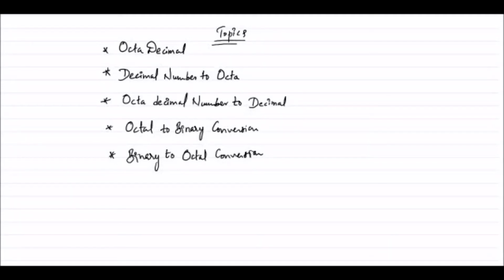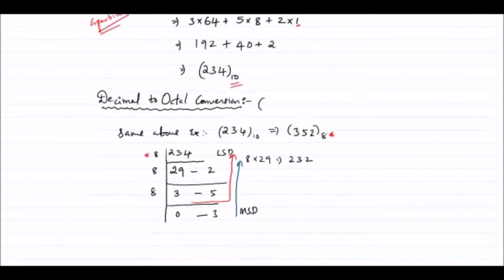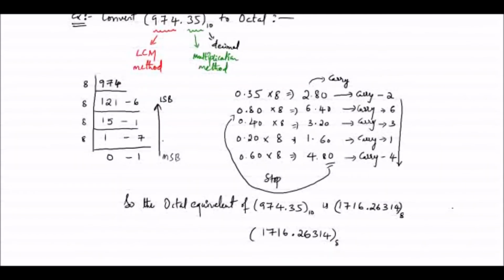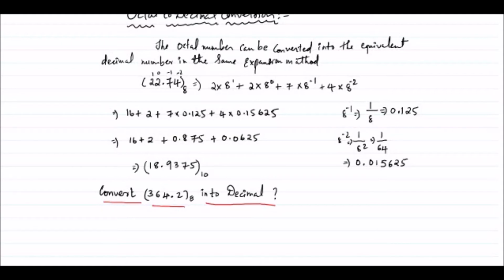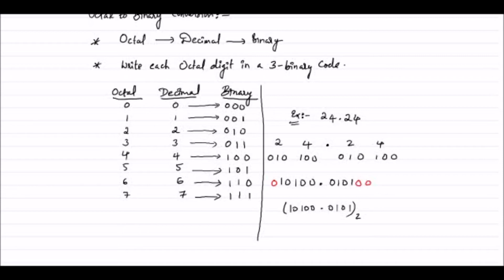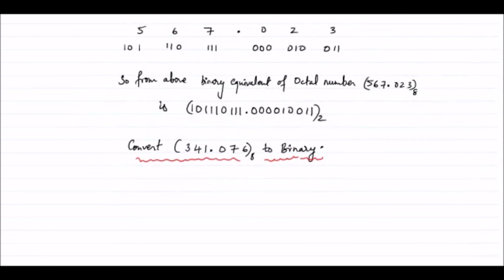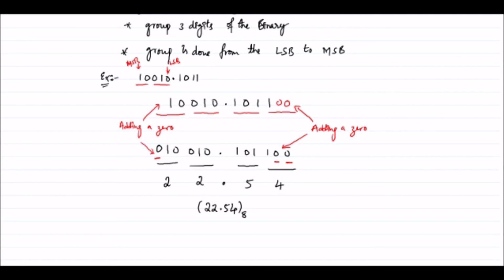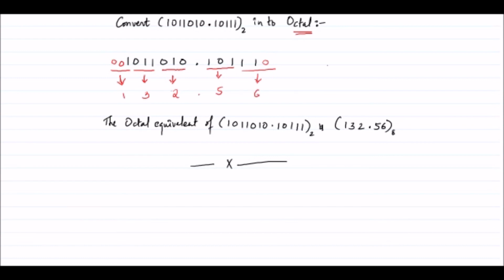Basics of Digital Electronics